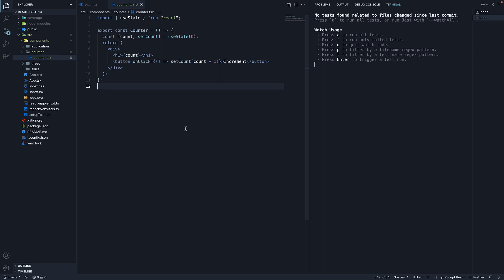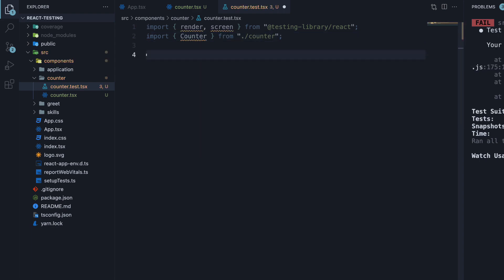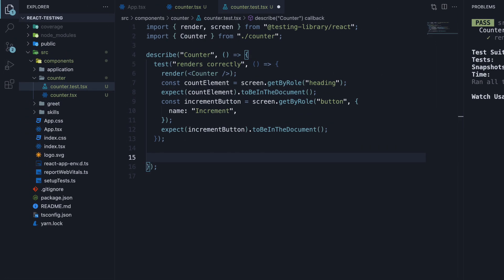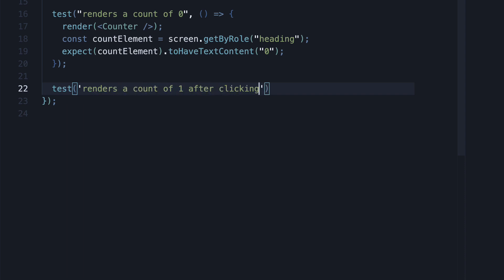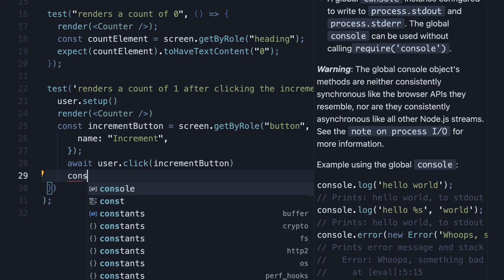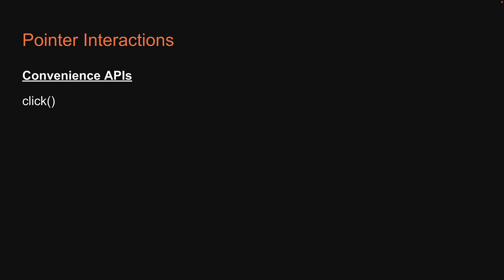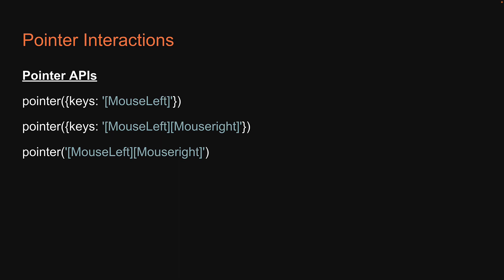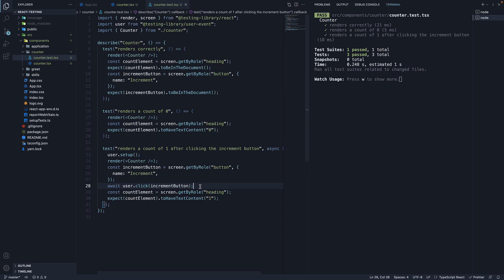React Testing Tutorial - 36 - Pointer Interactions